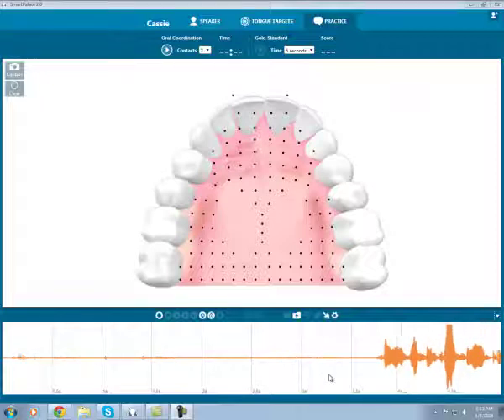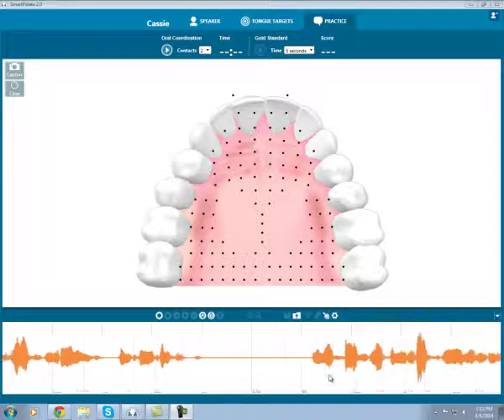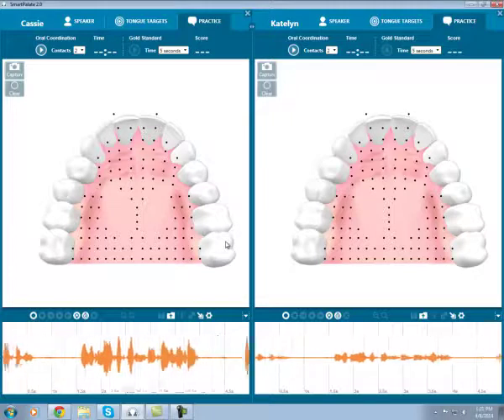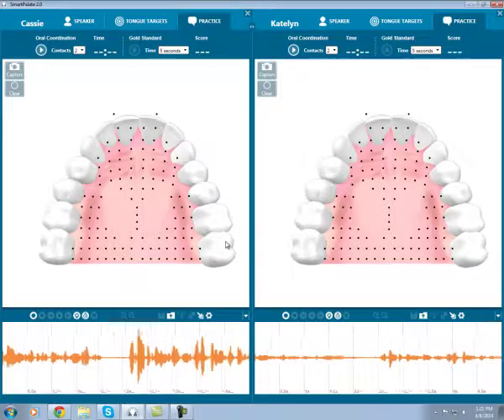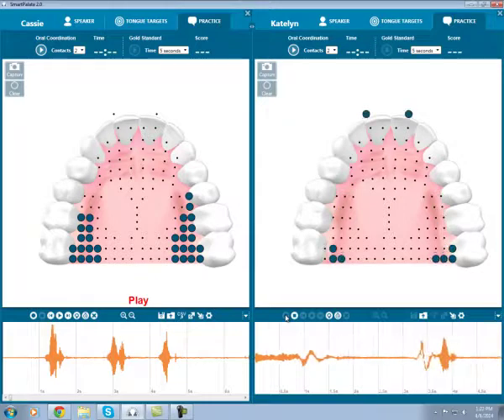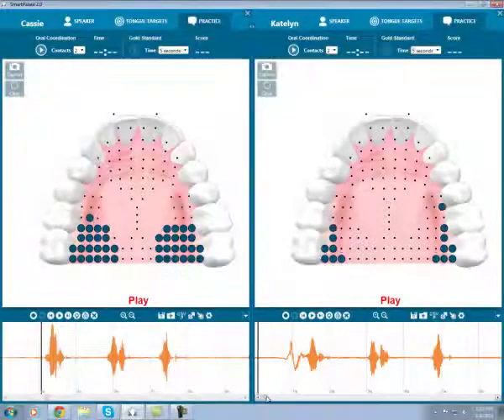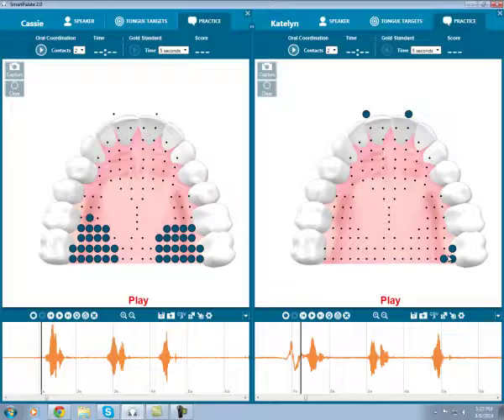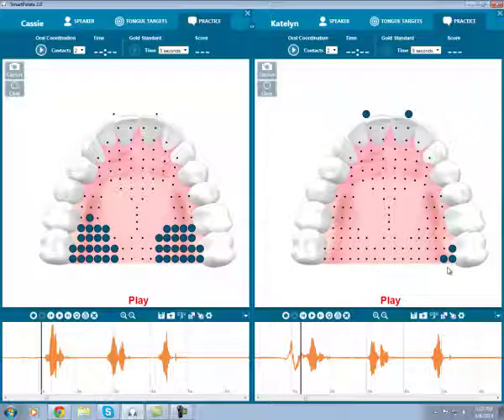Substituting /w/ for /r/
Look at how the SmartPalate Software makes it easy to see the difference between /r/ and its common substitution, /w/.